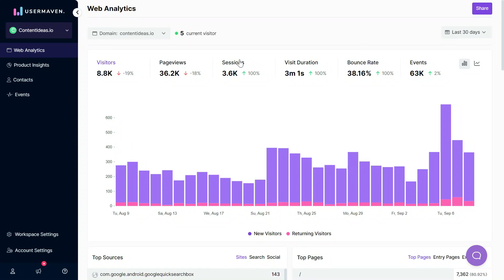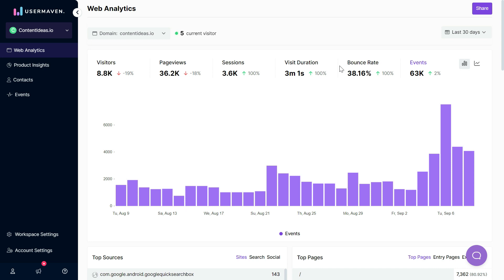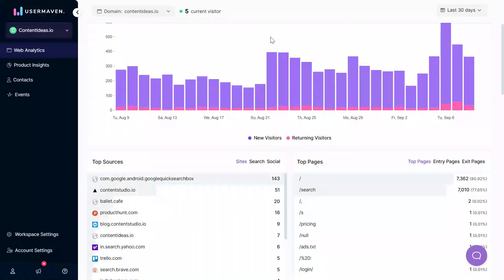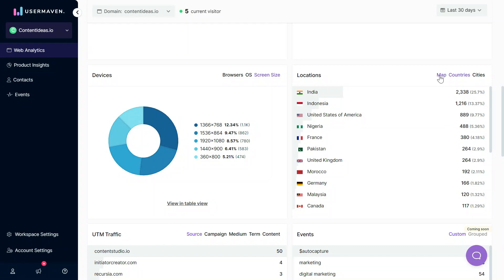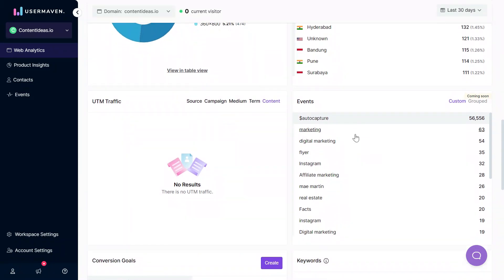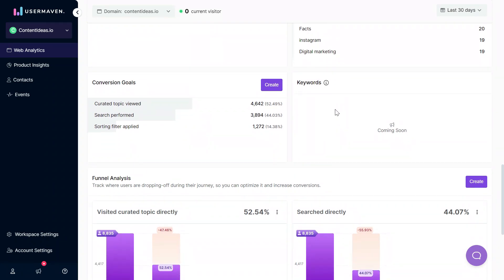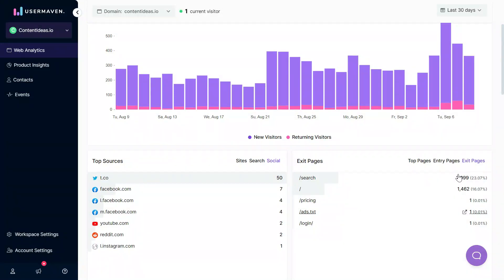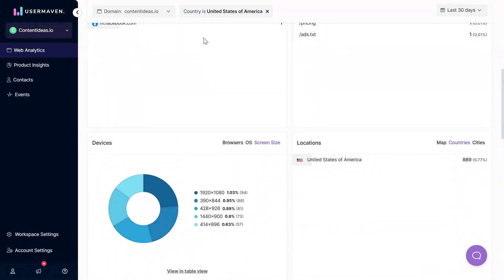Usermaven - Web Analytics Demo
Usermaven's web analytics product is a Google Analytics alternative that provides a real-time view of your website traffic metrics. Cookie-free, hosted in EU, and fully compliant with GDPR, CCPA and PECR.